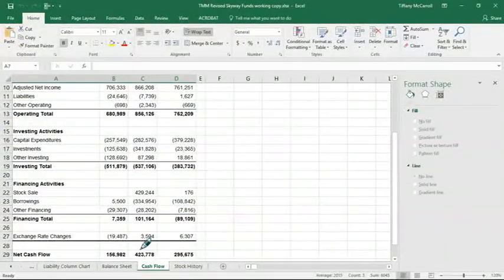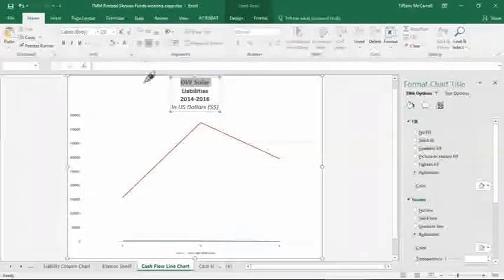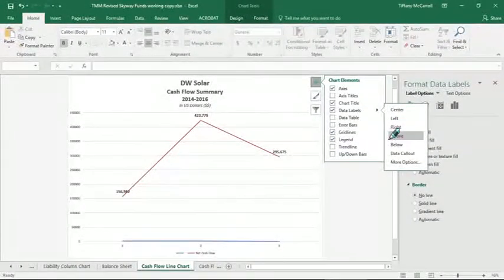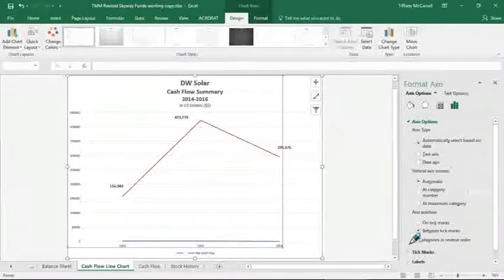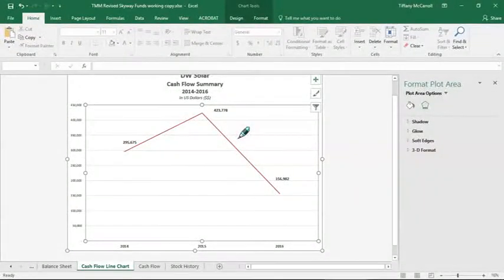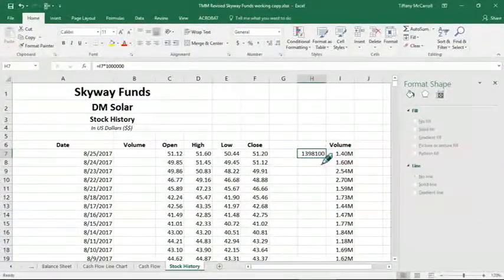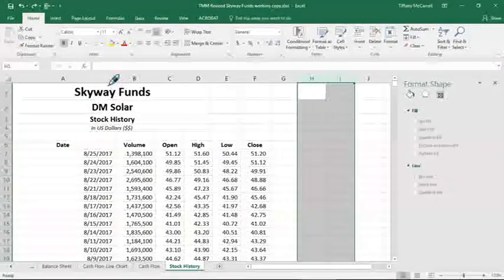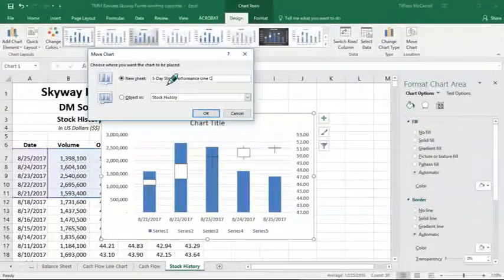Advanced Excel 2016 Module 4 Case 3 Skyway Funds, pt. 7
Excel 2016 with advanced techniques and results